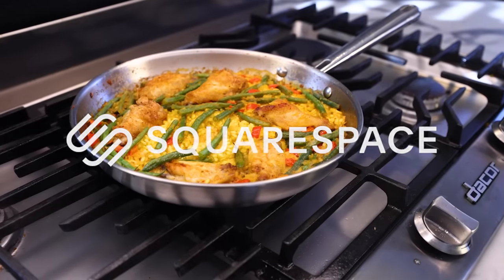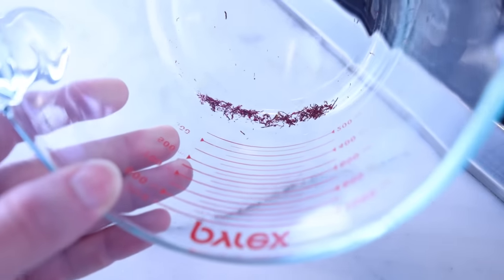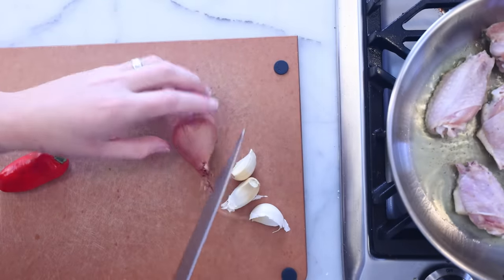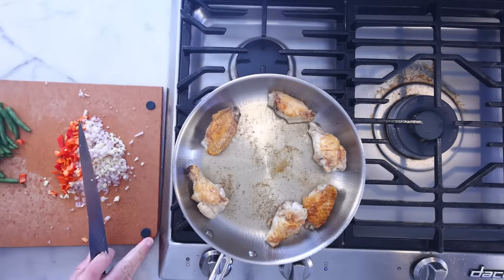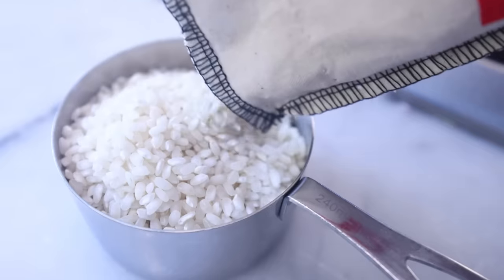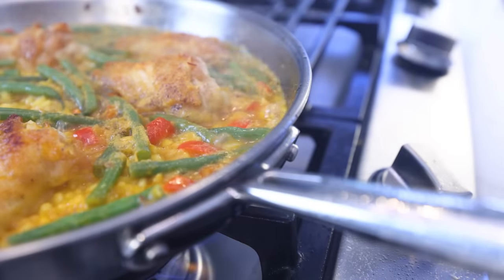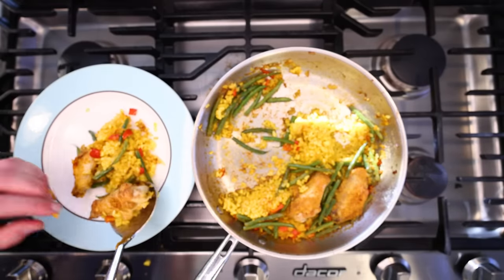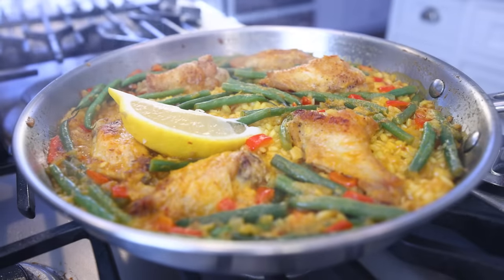Weeknight 'fun size' paella | streamlined Valencian-style, with green beans and chicken wings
(You could double this recipe and make it in a 12-inch pan rather than the 10-inch I use here.)

1/2 lb (227g, 6-8 pieces) chicken wings (could replace with drained canned lima beans)
1 handful fresh green beans
1 shallot
1 small sweet pepper (or half a small bell pepper)
2-3 garlic cloves
1 cup (237mL) white wine (could replace with water or stock)
1 cup  (237mL) plain water (or stock)
1 pinch (I used 125 mg) saffron strands (or a teaspoon of sweet paprika)
1 cup (200g) paella rice or other short grain rice (adjust the quantity relative to the water/wine according to package directions)
1 lemon
2 teaspoons (a big squeeze) tomato paste
salt
pepper
olive oil

Heat a 10-inch (25 cm) pan over medium heat, and put in the saffron to toast dry for a minute until fragrant. Dump the saffron in a microwave-safe measuring jug and break it up with your fingertip. Pour in the water/stock/wine (two cups total liquid), microwave until hot and let the saffron steep while you do the next steps.

Heat a film of olive oil in the same pan over medium heat. Season the chicken wings aggressively with salt and pepper and place them in the pan. Don't try to flip them until the skin is ready to release pretty easily from the pan. Get them browned on all sides and nearly cooked-through while you cut up the vegetables.

Peel and mince the garlic and shallot. De-seed and mince the pepper. Trim any stems off the green beans and cut them in half.

When the wings are about done, push them to the outer rim of the pan and dump in the garlic, shallot and peppers. Stir and fry them for a couple minutes to soften them and get them a little golden brown. Squeeze in the tomato paste, stir and cook for another minute. Dump in the green beans, stir and cook for about two minutes.

Pour in all the liquid and saffron, stir and season with salt until the liquid tastes saltier than you want it, to account for the rice you're about to add. Stir in the rice, reduce the heat to a high simmer, and never stir the paella again. Just let it cook unitl the rice has absorbed most of the liquid and is almost cooked (test by tasting). If the rice is still very crispy and all the water is gone, you can always sprinkle some more water on any dry patches.

When the rice is almost-but-not-quite cooked, turn the heat up to boil out any excess water and brown the bottom layer of rice, known as the socarrat. On my gas stove, I used high heat, but on a more powerful stove you might want medium-high. Use your nose to determine when the bottom is browning and when it is about to burn — I take mine off the heat when I just start to smell burning.

Let rest at least 15 minutes before serving, during which time you can cut your lemon into wedges. Use a wide, rigid serving spoon to scrape the socarrat off the bottom when scooping onto plates. Squeeze lemon over top at the table.